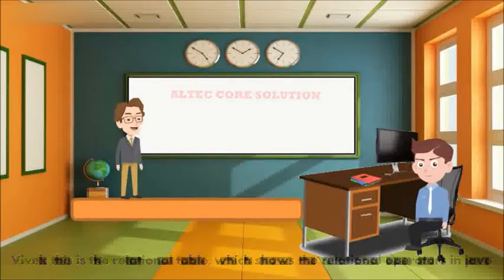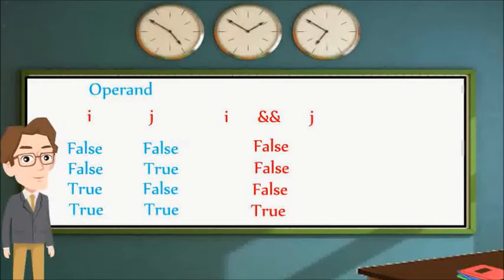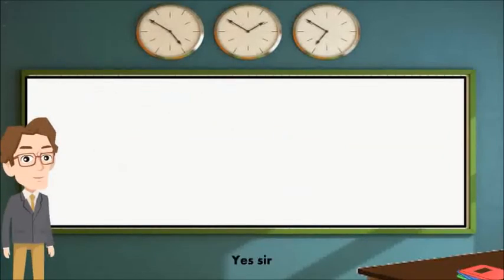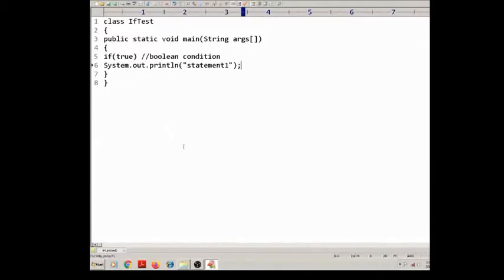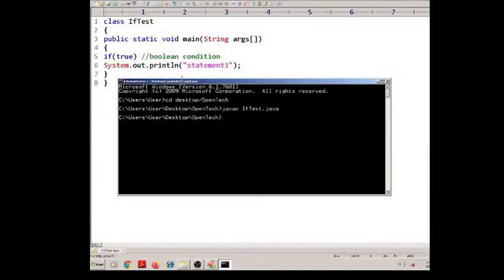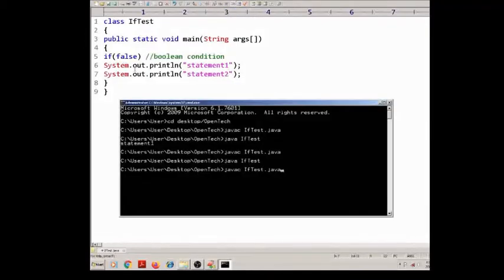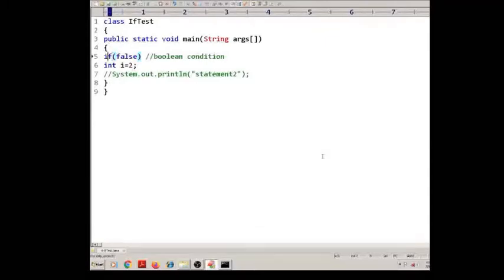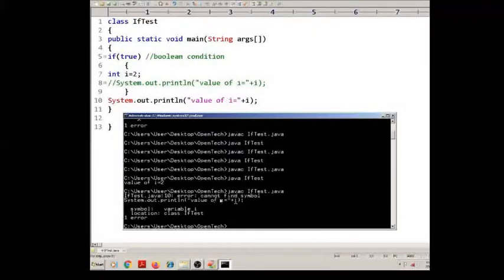If Statement |conditional statement| real-life problems | Relational | conditional operators | java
This video is the second part of control statements videos in this video I explained to you about If statement with real-life problem implementation
my other java Programming Related videos link is below.
Control Statements in Programming Languages Explanation with Real-Life Examples | Part

overview of java, Java In 5 Minutes | What Is Java? | Java Programming For Beginners |

java s/w and h/w requirement download JDK and set environment path variable, temporary

class and object part- 3 difference between class and object in | learning java with

class object part 4 | the real-life concept from class and object |real life